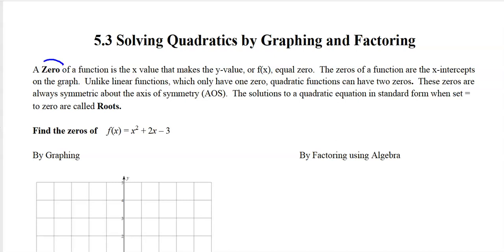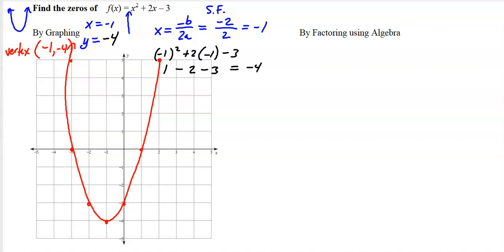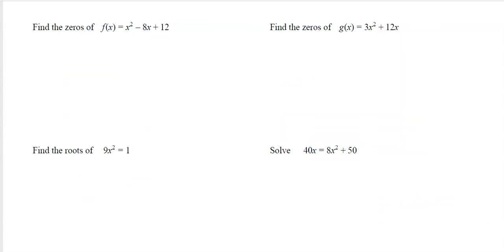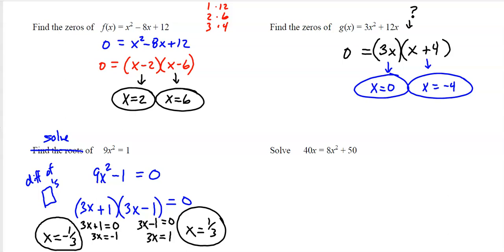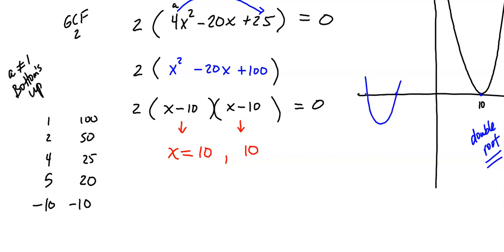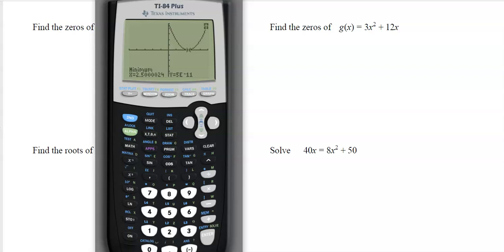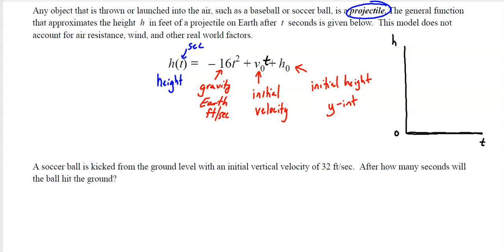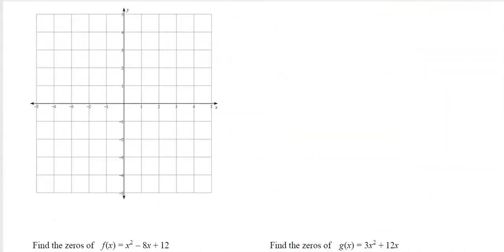5.3 Solve Quadratics by Factoring and Graphing - Honors Algebra 2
Solve quadratics by factoring and graphing.  Find zeros, roots, and use zero product property.  Write a function when given zeros.